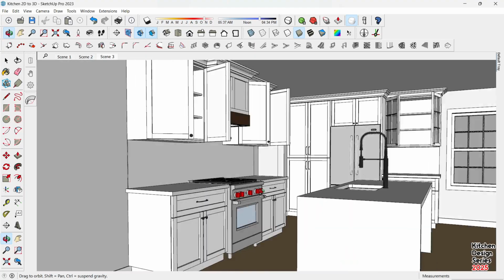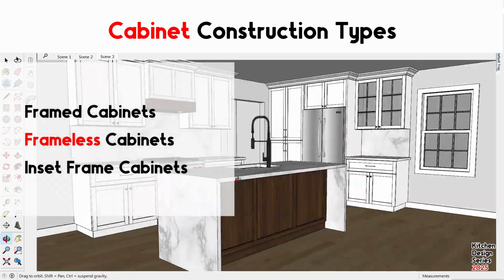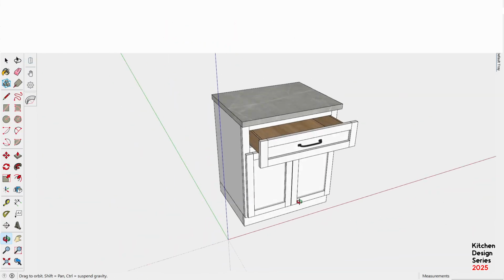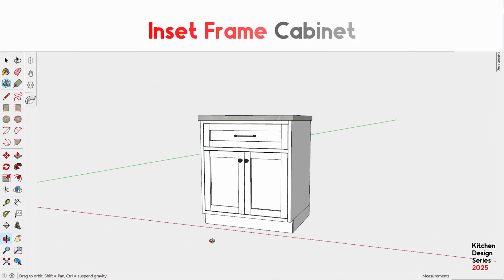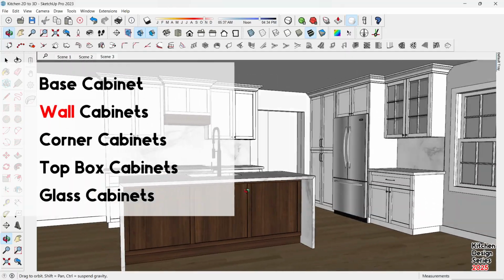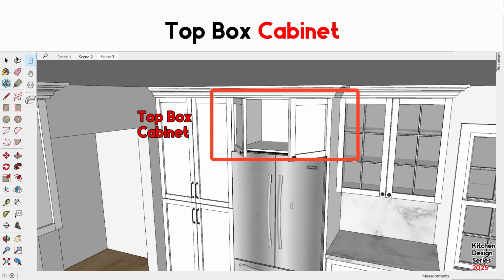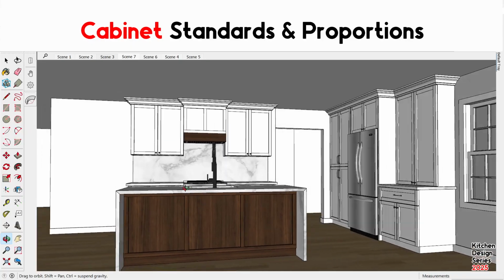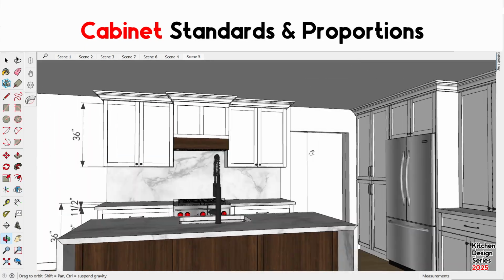How to Design Kitchens in SketchUp | Kitchen Cabinetry | Tutorial (2025) Episode 4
In this fourth episode of our Kitchen Design Series, we dive into the art of kitchen cabinetry design — exploring the details that define a functional and beautiful kitchen space.

Learn how to design and organize cabinets in SketchUp, understand cabinet construction styles, installation methods, and follow industry standards to create realistic, build-ready kitchen models.

🔹 What You’ll Learn:

Key cabinet construction styles and types

Base and wall cabinet layout standards

Installation and alignment techniques

Tips for realistic SketchUp cabinetry modeling

🎯 Perfect for: Beginners and professionals who want to refine their SketchUp kitchen design workflow.

📺 Watch the full Kitchen Series playlist to follow each step from concept to completion!